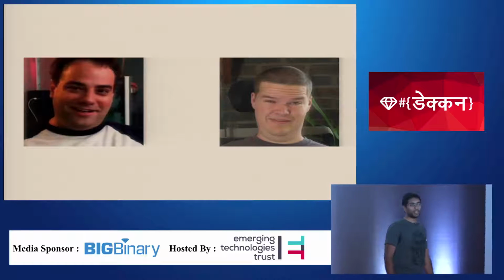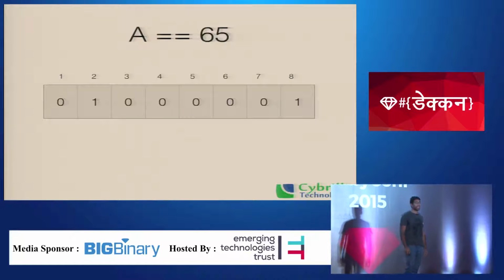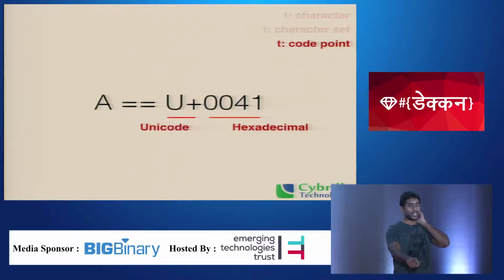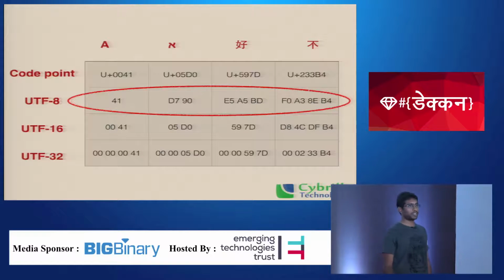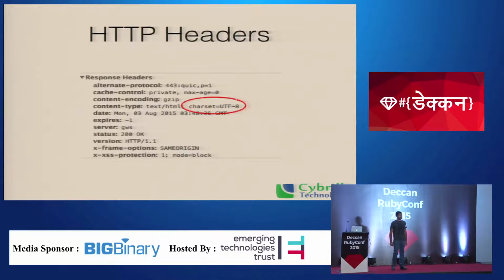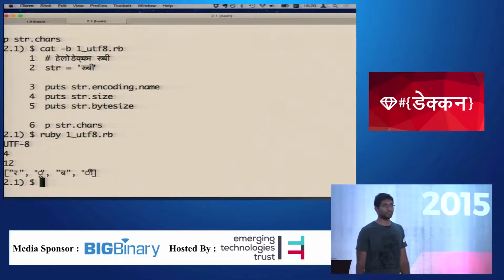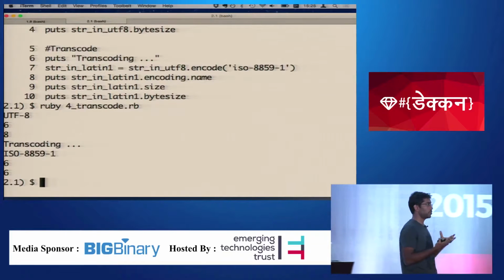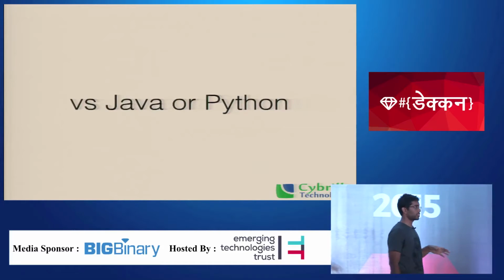str = "Résumé". What encoding is that in? - Satish Perala